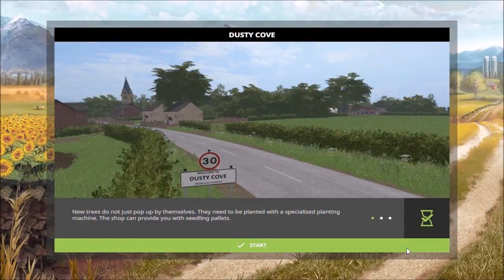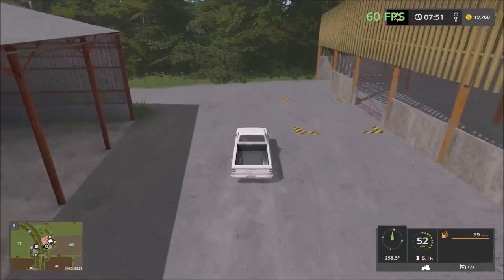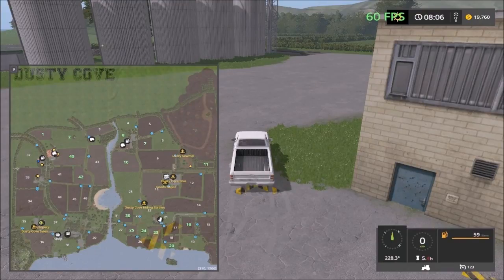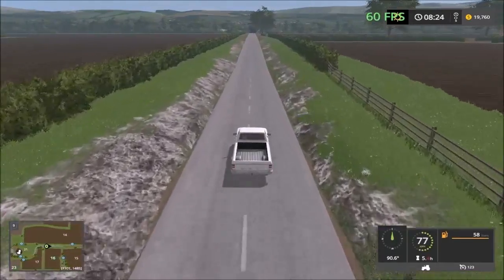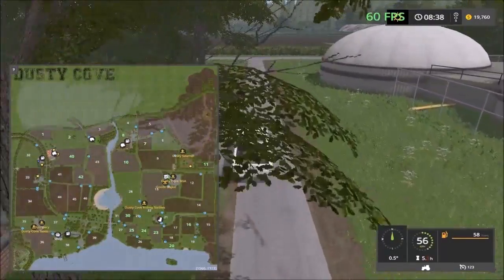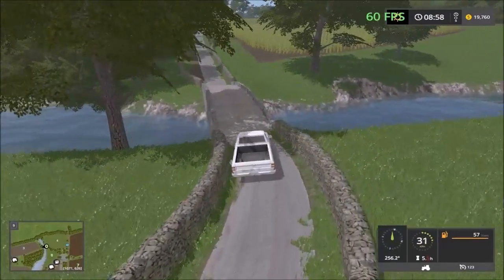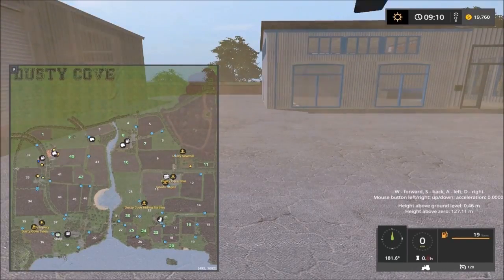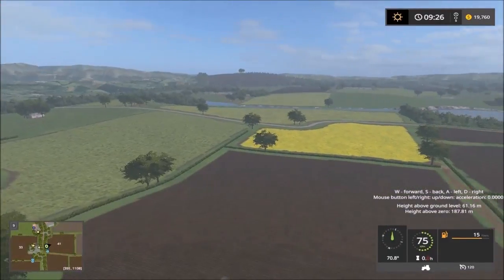Farming Simulator 17 - First Look & Map Tour – DUSTY COVE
A Farming Simulator 17 First Look at a new map called Dusty Cove which includes a helicopter flyover of the whole map. Exploring the map while taking a drive around a new Farming Simulator 17 map to see what the map and all the sell points offers, while using all the sell points and places of interest as guides around the map.

★ DUSTY COVE ➜ The map can be downloaded from in the game on the Giants Modhub.

Map Creator/Author:  DustyDave

About The Farming Simulator 17 Map:
Welcome to Dusty Cove. This map is based on the South West coast of the UK. There is a total of 46 fields ranging in size. This map has all animals, most sheds have tip collisions. There are a locations for beautiful photo opportunity's looking out over the map. Enjoy, have fun.